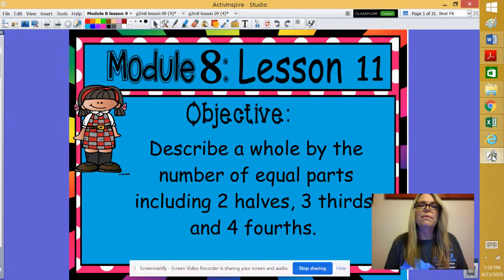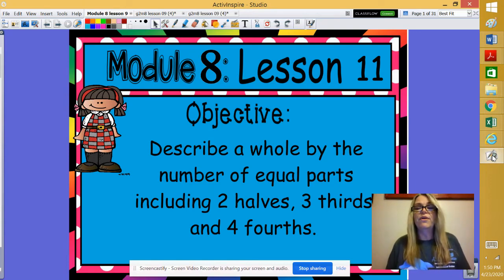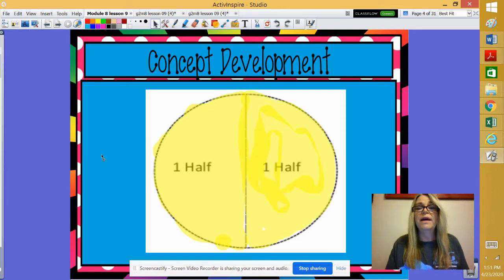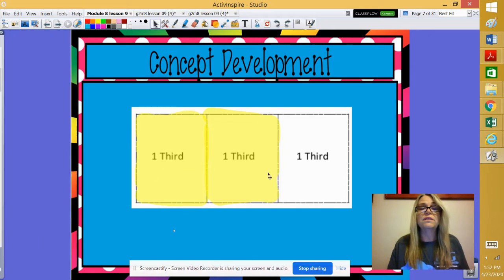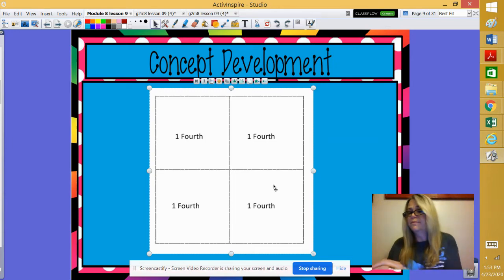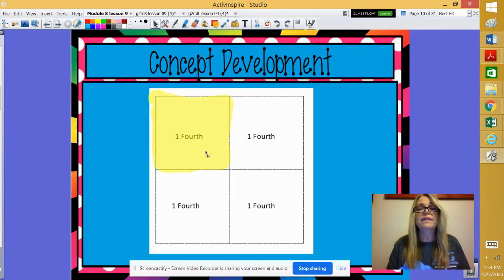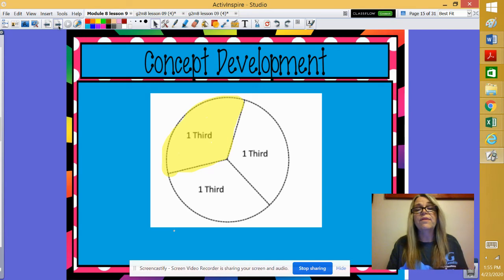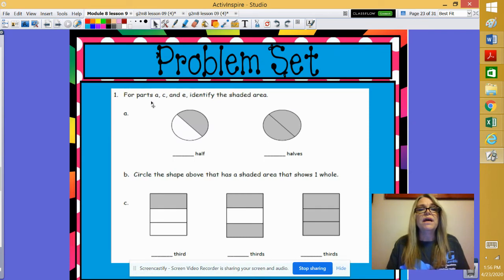Module 8 Lesson 11 Apr 23, 2020 1 57 PM